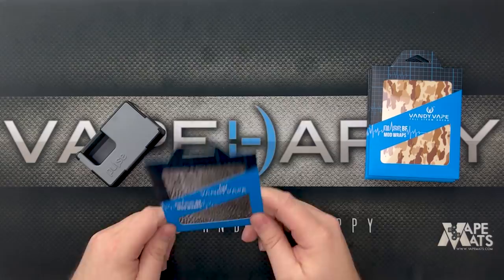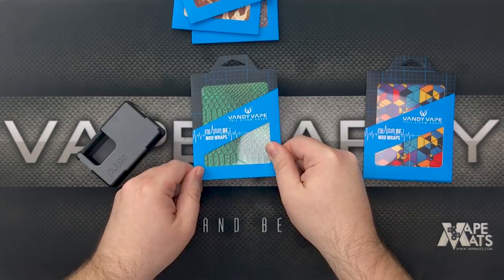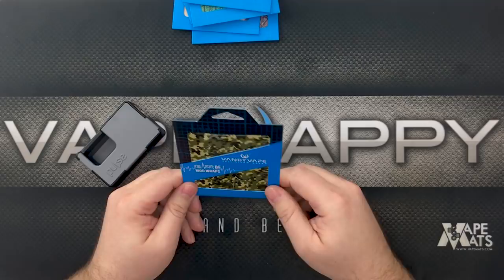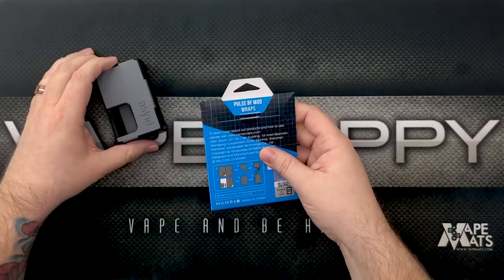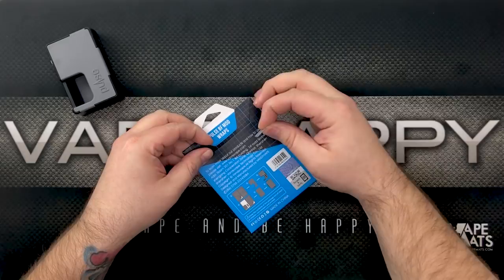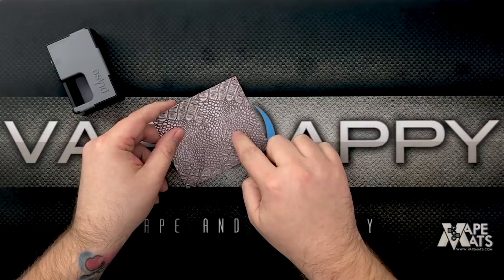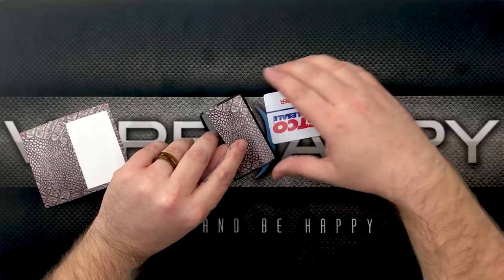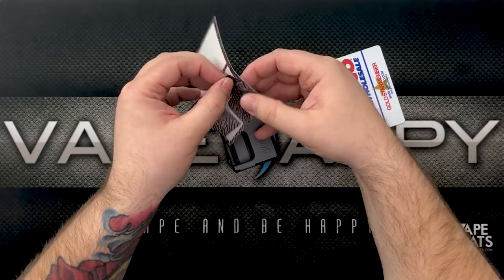How To Install the Pulse BF Box Mod Door Wraps by Vandy Vape ft. VapeMalone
We hope this video was helpful! Vape and Be Happy! =)

Shop VAPEHAPPY.com!

ELIQUIDS

STARTER KITS

REBUILDABLES

TANKS

MODS (Devices)